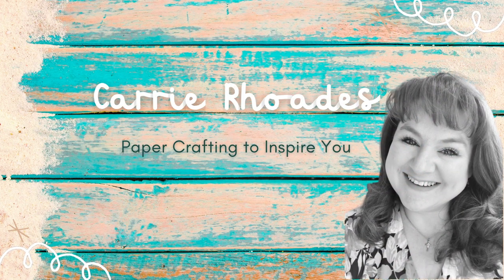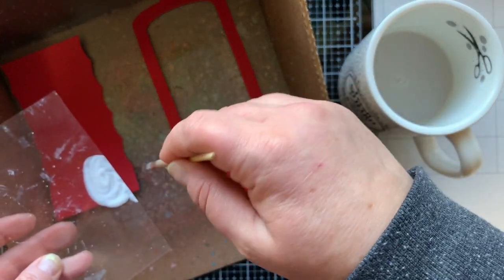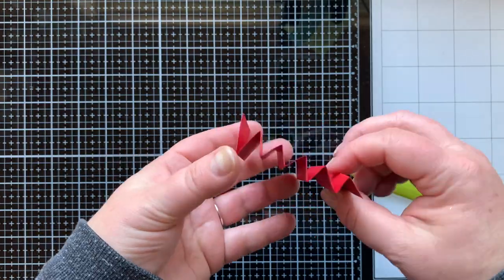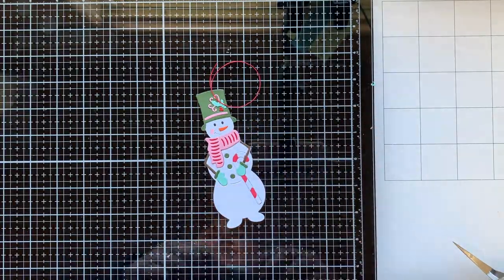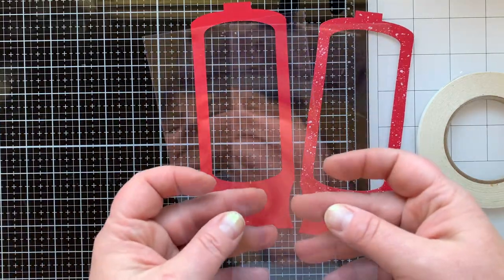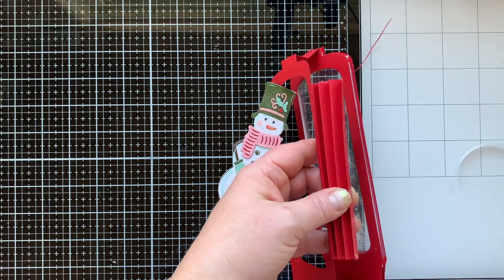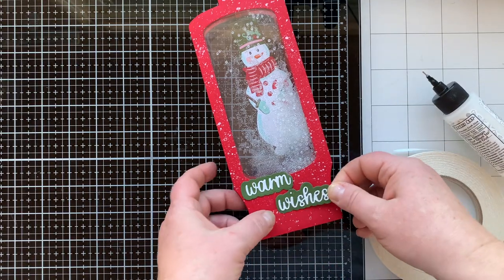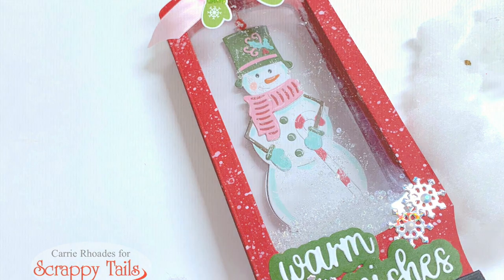Slimline Snowglobe Shaker with Snomwan from Scrappy Tails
Part 2 of my series on the NEW Slimline Snowglobe die set from @scrappytailscrafts8732  is here. In this episode I will be using this die set to make a shaker card. In this version the snowman dangles instead of spins.
If you want to see the Slimline Snowglobe spinner, check out this video with a spinning Nutcracker

If you like the mittens I added to this card be sure to watch my video on the Christmas Bingo cards I made